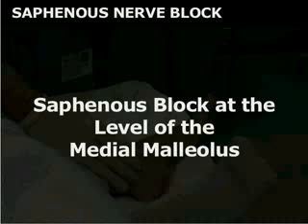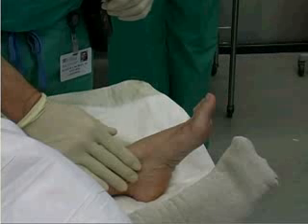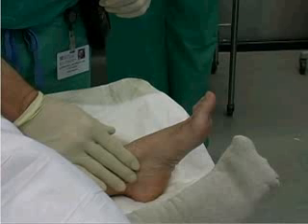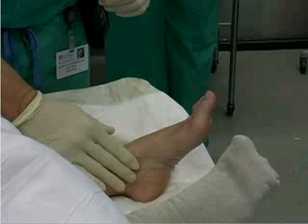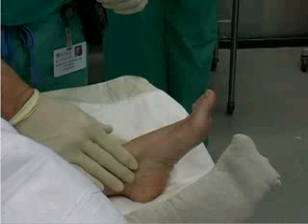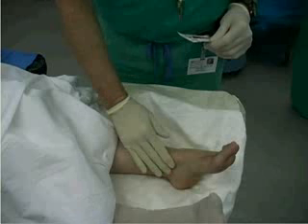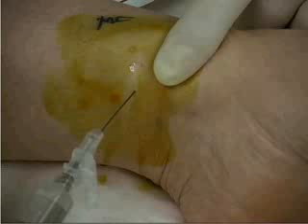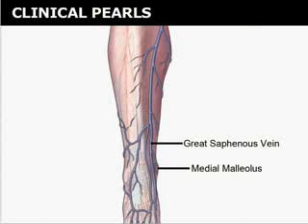Saphenous nerve block